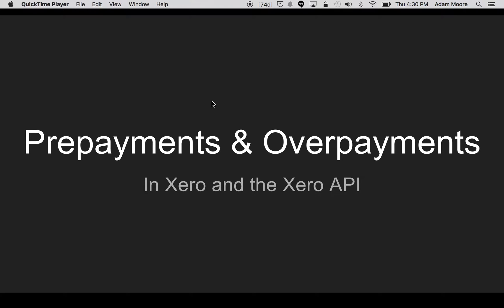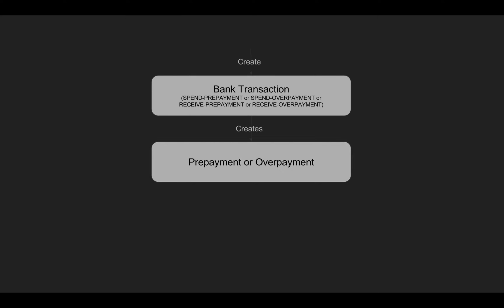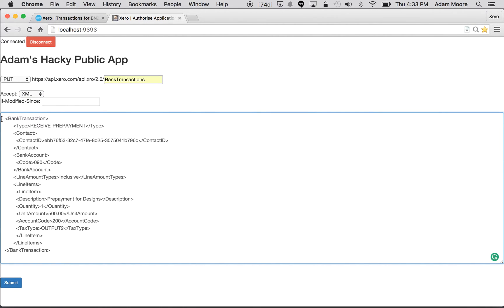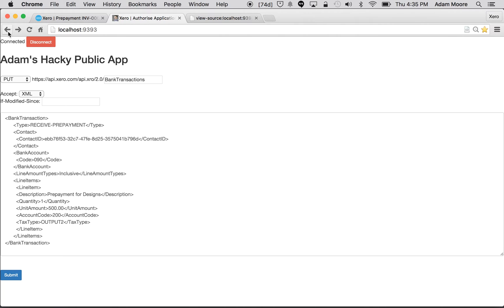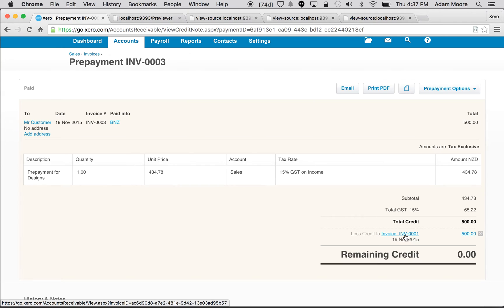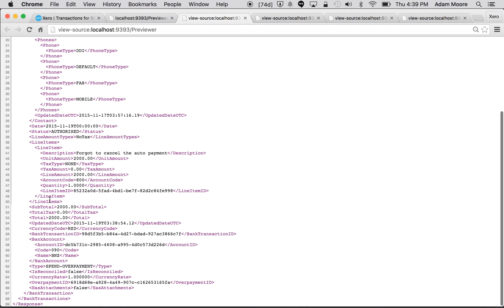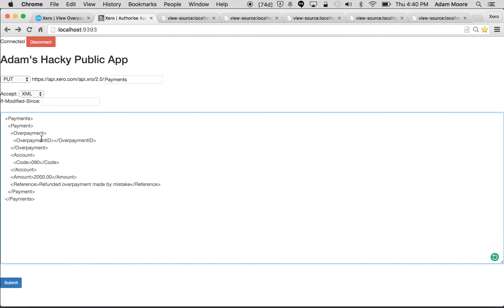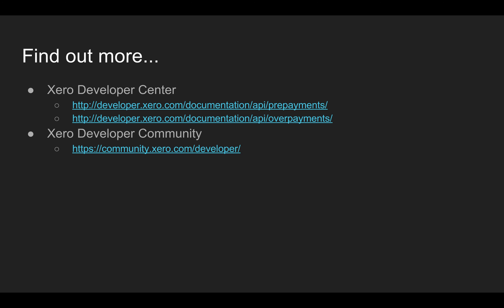Prepayments, Overpayments and the Xero API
An introduction to prepayments and overpayments in the Xero API.
It includes an explanation of what they are and how they differ; as well as a demonstration of creating, applying and refunding them via the API.